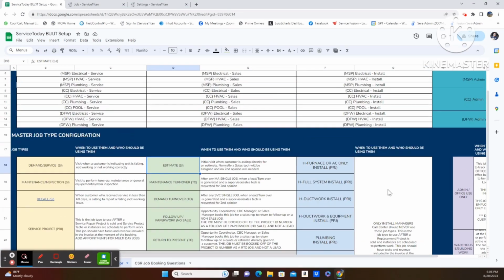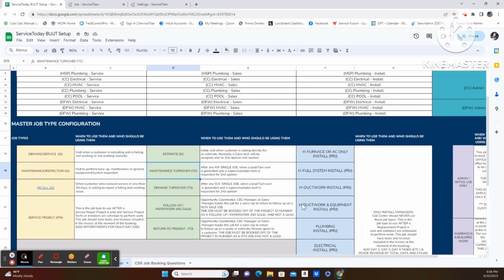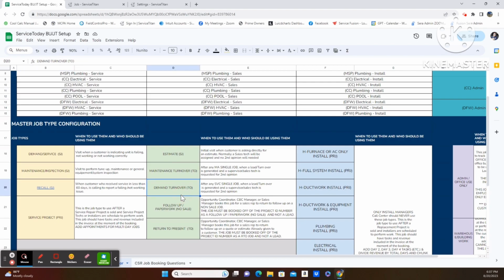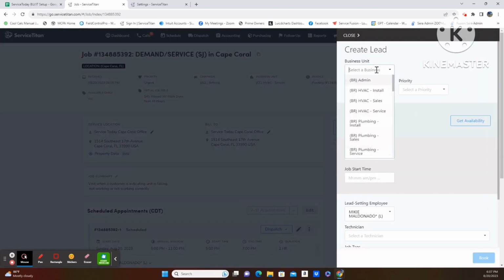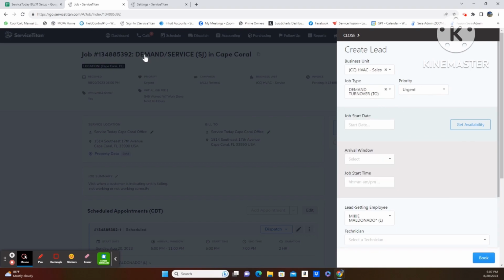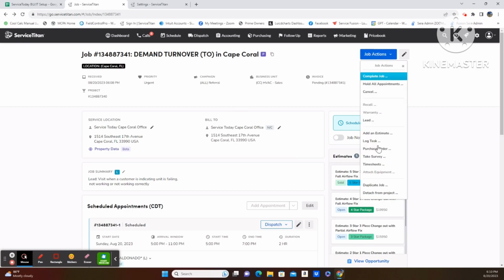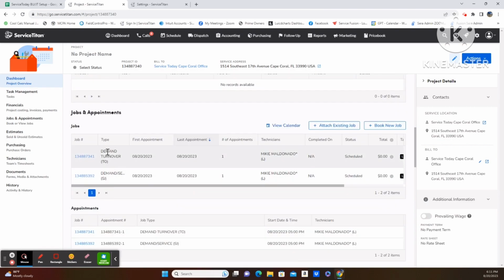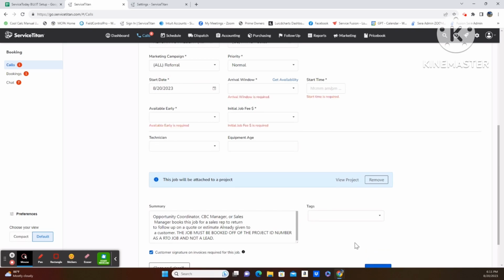Turn-Overs, Estimates & Sales calls; The only time the lead function is used - Service Titan